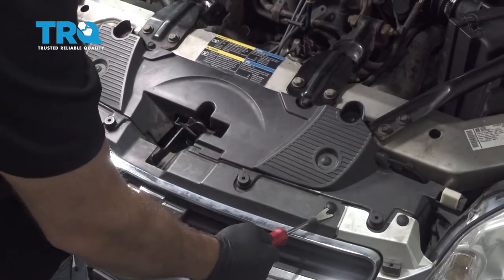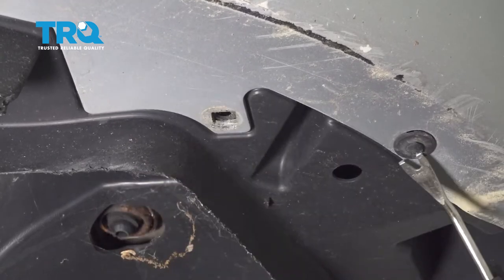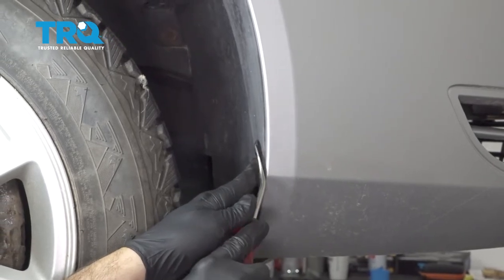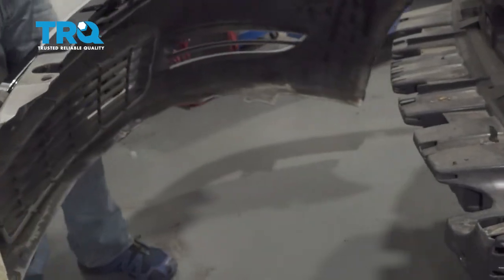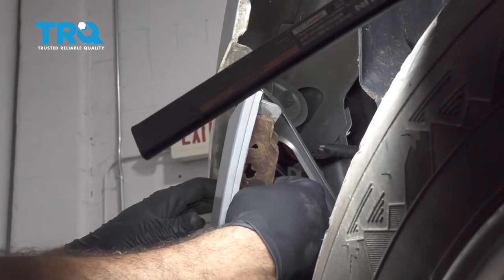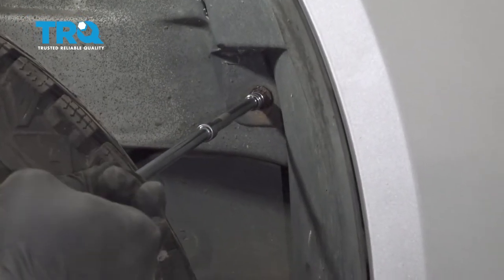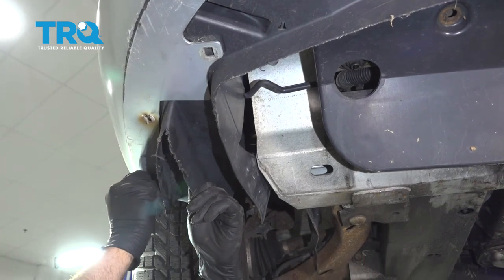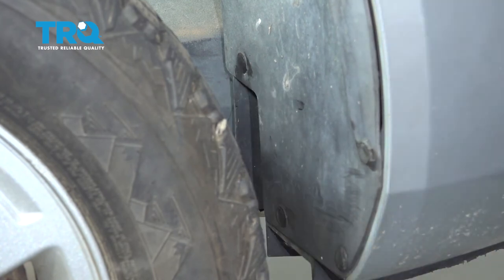How to Replace Bumper Cover 2006-2013 Chevrolet Impala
This video shows you how to install a new TRQ bumper cover on your 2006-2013 Chevrolet Impala. TRQ bumper covers are exact replacements for your vehicle's factory bumper cover. If your bumper cover was damaged or lost, this video will help you save money by installing a new one yourself!

This process should be similar on the following vehicles:
2006 Chevrolet Impala
2007 Chevrolet Impala
2008 Chevrolet Impala
2009 Chevrolet Impala
2010 Chevrolet Impala
2011 Chevrolet Impala
2012 Chevrolet Impala
2013 Chevrolet Impala